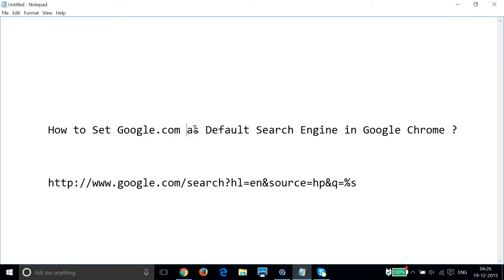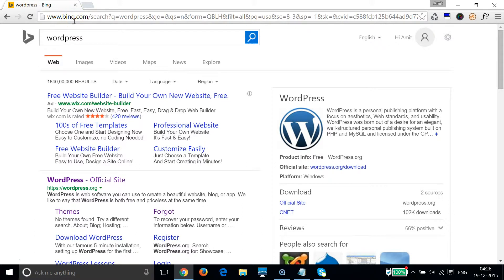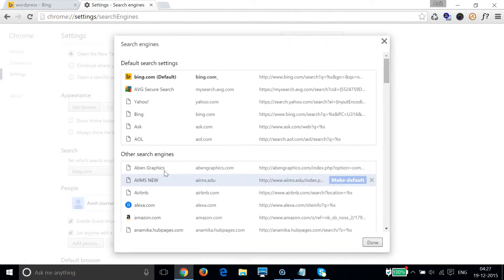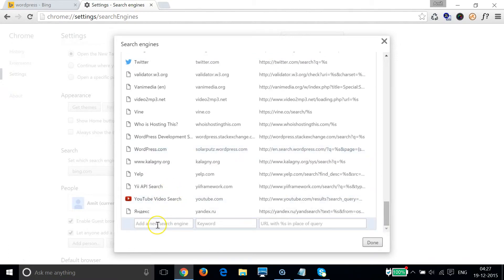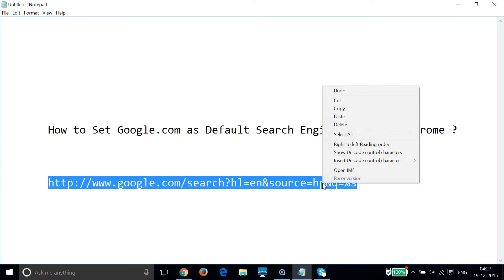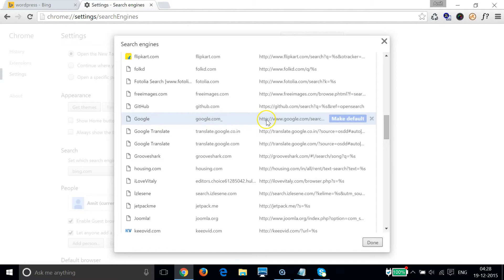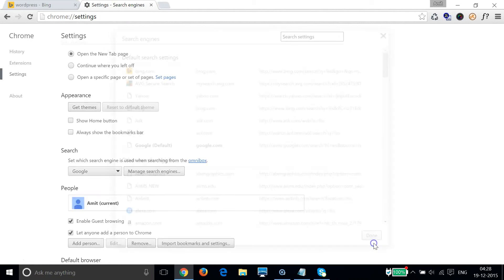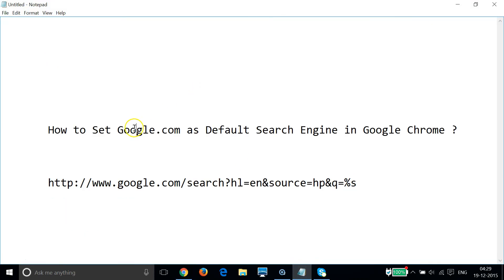How to Set Google.com as Default Search Engine in Google Chrome ?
Step1:  Go to the right hand corner of chrome browser ,and then click on Stack icon and then click on settings.

Step2:After that ,you need to click on Manage Search Engines ,and then you need to scroll down at the very bottom of this window and make an entry there by putting below  details .

Name : Google

Click Done.

Find that Entry and Make it as Default ,and then click on Done .

and search for your term

Step 4: That's all